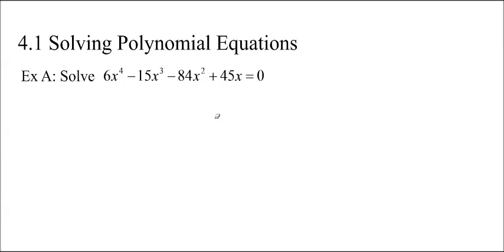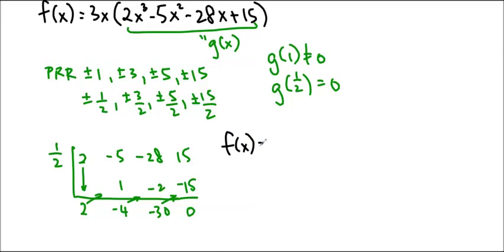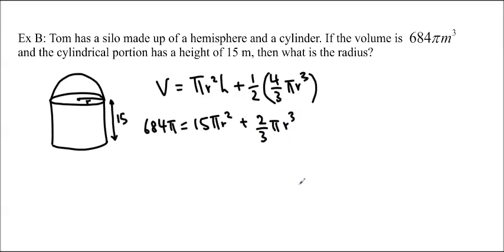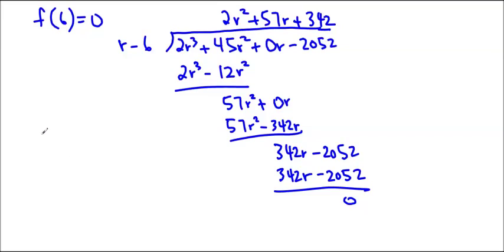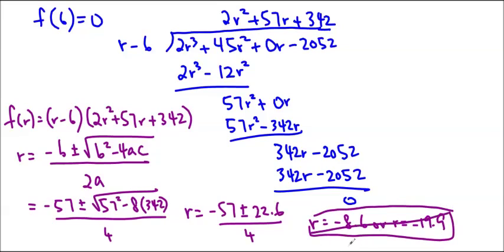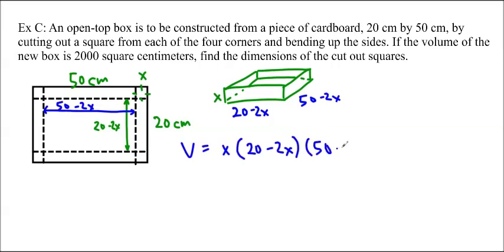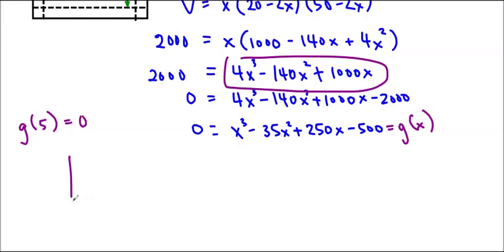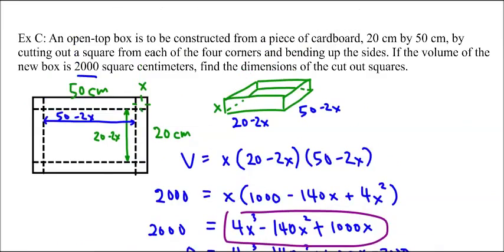Ms Ma's MHF4U Lesson 4.1: Solving Polynomial Equations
Ms Ma's Advanced Functions class - 4.1: Solving Polynomial Equations